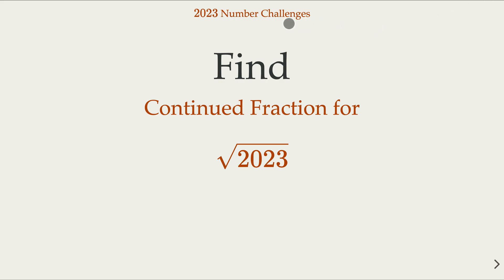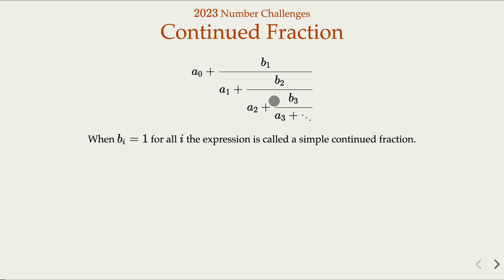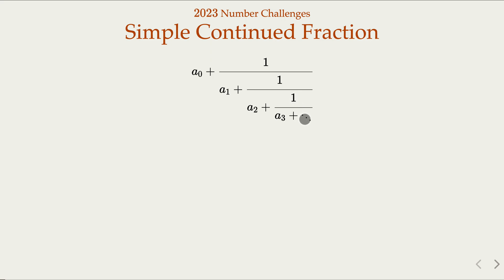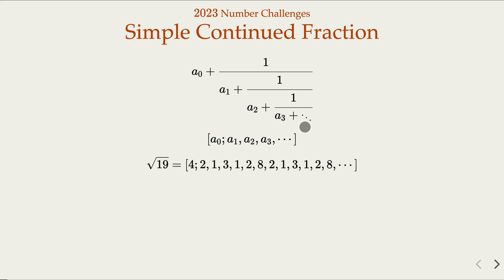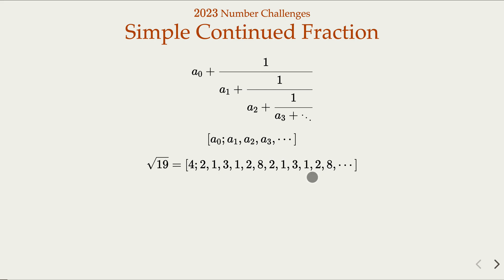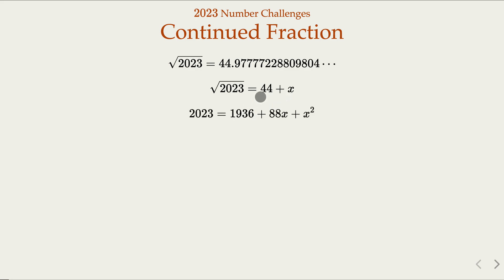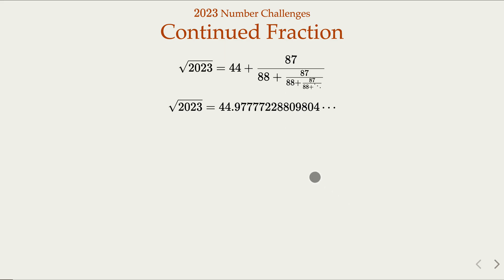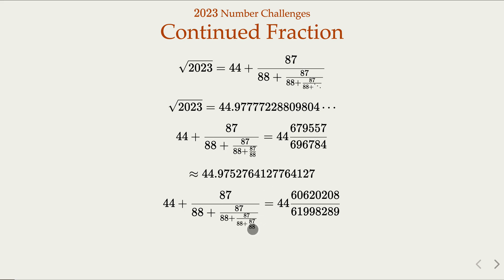2023 Number Challenge: Rational Approximation for Square Root 2023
In this video, we look at how to use continued fraction to approximate square root of 2023, which is an irrational number.

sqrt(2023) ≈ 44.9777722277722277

It can be approximated by two forms of continued fraction:

44 + 88/ (87 + 88/ (87 + 88/ (87 ))))

Or in a simple continued fraction

00:00 Introduction
00:33 Continued Fraction and Simple Continued Fraction
03:05 A Recursive Relation for the Fraction Part of Square Root 2023
04:18 Continued Fraction for Square Root 2023
05:48 Derive the Simple Continued Fraction
07:56 Algebra for Finding the Repeating Pattern a_n
14:21 The Result, and Pell's Equation

Check out other 2023 Number Challenges from this list.